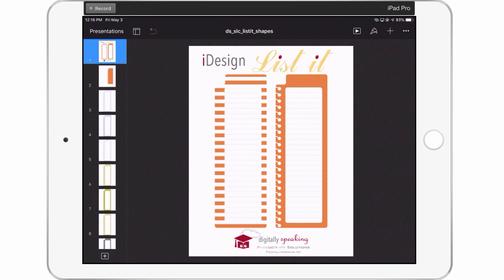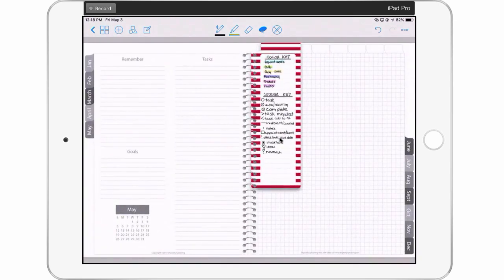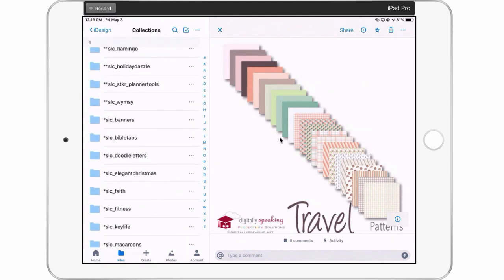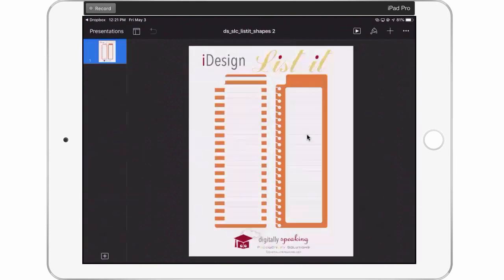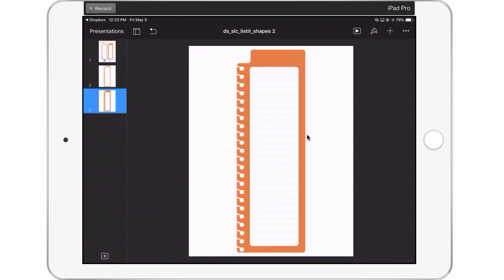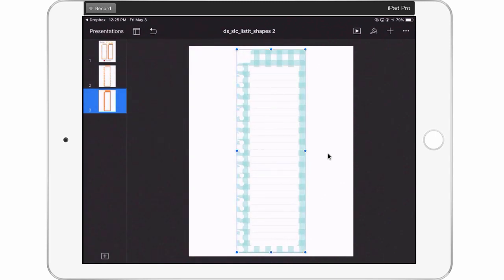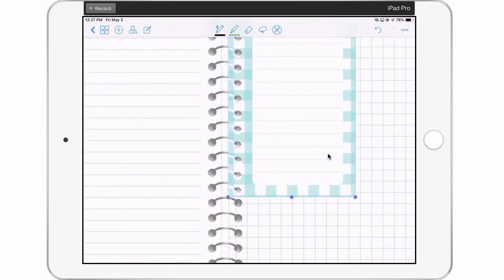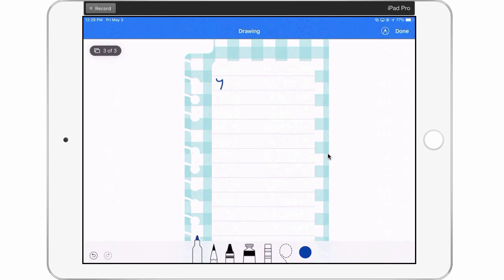Digital Planning How To Use "List It" iPlanner iDesign Keynote Shapes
In this "New Product" video I am going to show you how to customize the "List It" iDesign shapes in Keynote.

Where to find iDesign Shapes and Quotes and Patterns

Where to find the iPlanner. Five layouts in 3 themes available